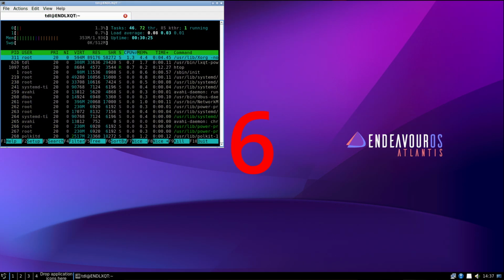Top 8 Lightweight Endeavour OS Environments | with some surprises!!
In this video, I will rank the top 8 lightweight environments according to their memory usage after a clean boot. On the arch Linux based ISO of Endeavour OS, we have a mix of desktop environments and window managers that are very usable on lightweight or older computers. I also found two supprises on the ISO that I did not see before.

The Endeavour and community team did very nice jobs on creating these environments for you to use out of the box after installation.

We will have the XFCE, LXQT, LXDE, and MATE desktop environments and the I3, QTILE, OpenBox, and BSPWM window managers competing on the top 8.

Wich will be the winner?